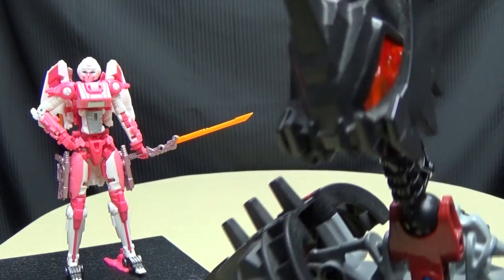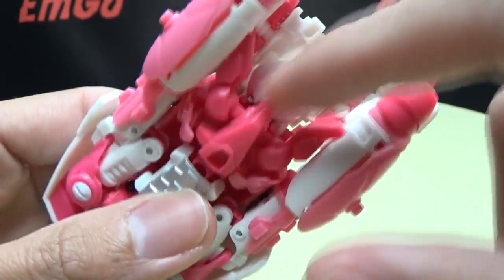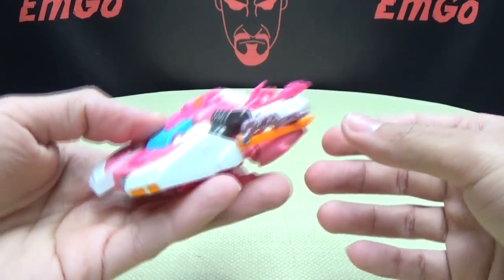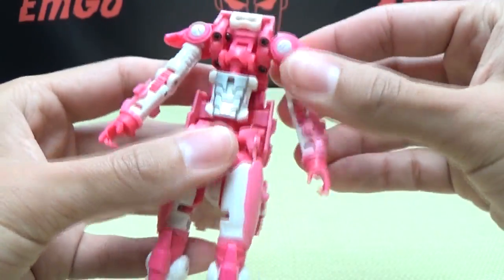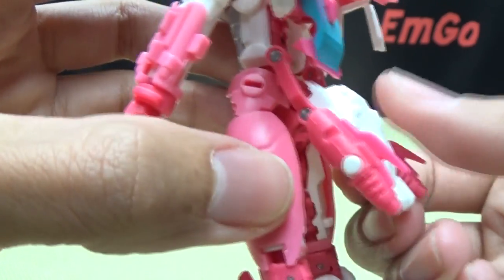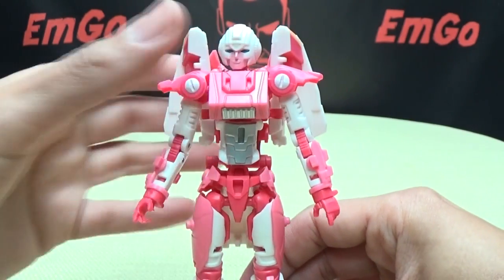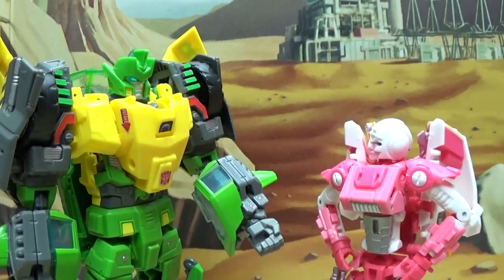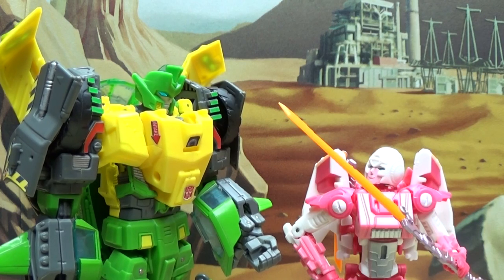Mastermind Creations AZALEA (IDW Arcee): EmGo's Transformers Reviews N' Stuff